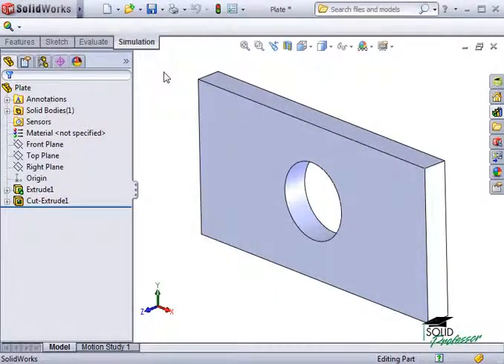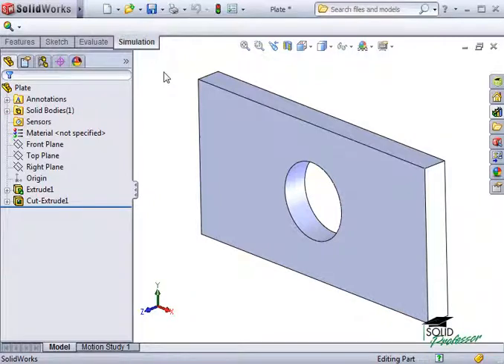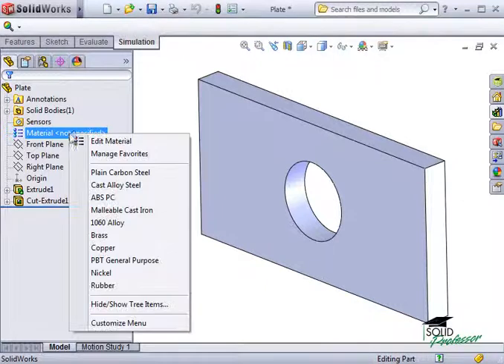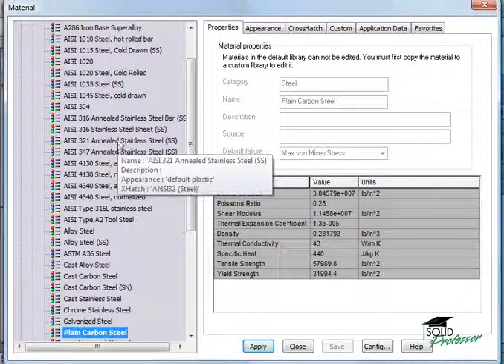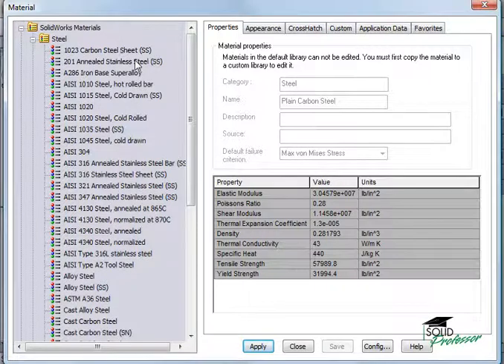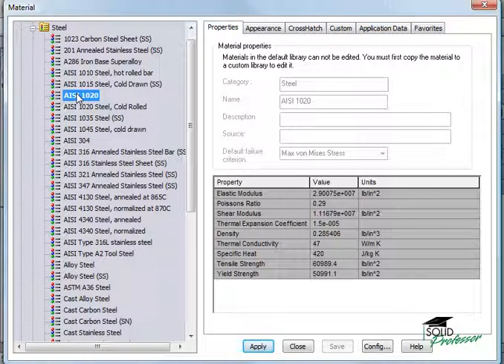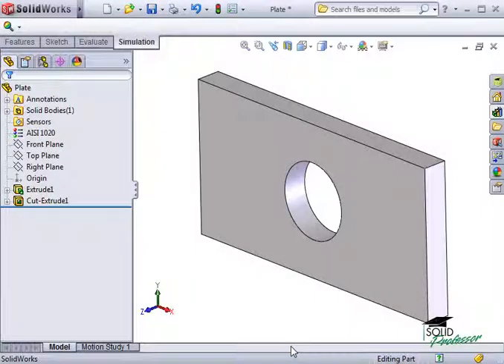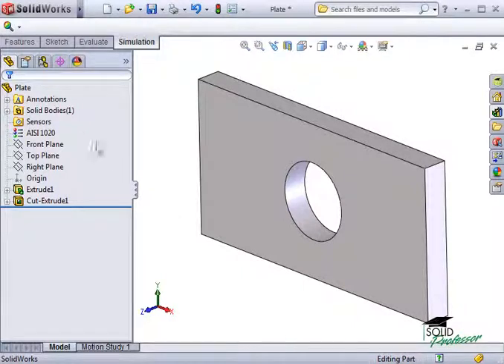2 Static Analysis of a Part 3 Analysis Setup